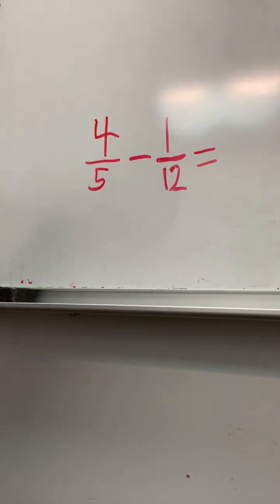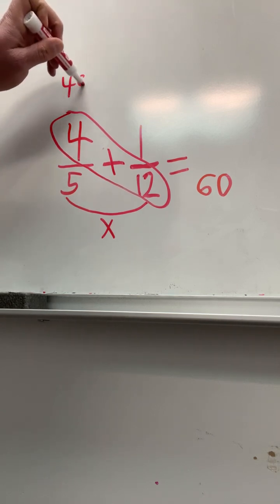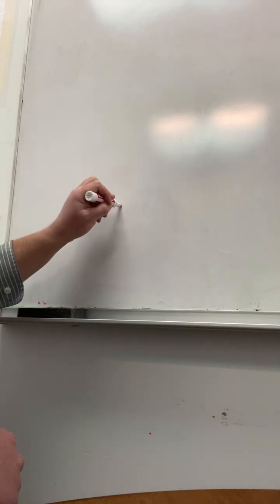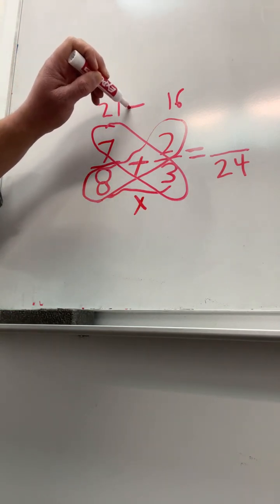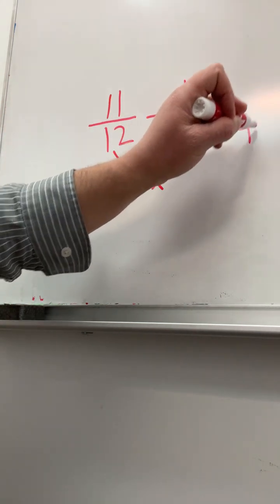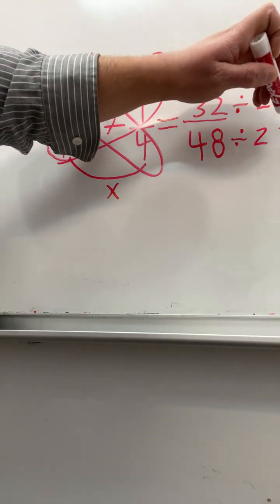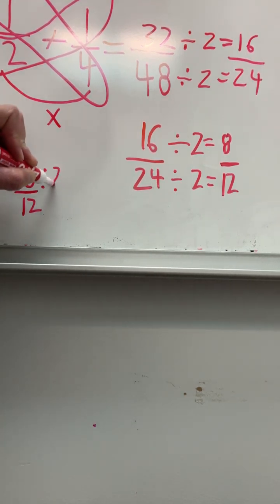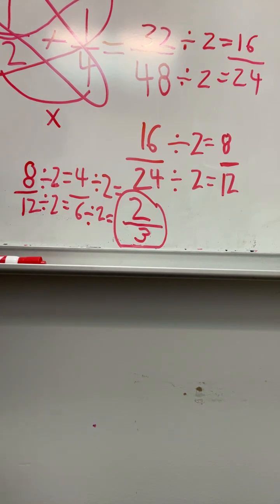BUTTERFLY 🦋 METHOD Subtracting Fractions with Unlike Denominators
Mr. Camilleri shows students and parents how to use the butterfly method to subtract fractions with unlike denominators!